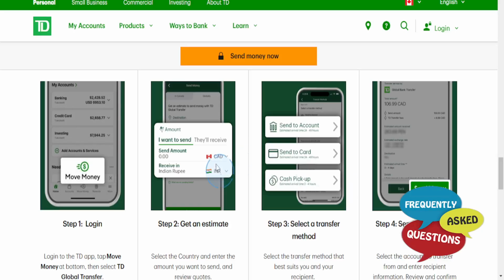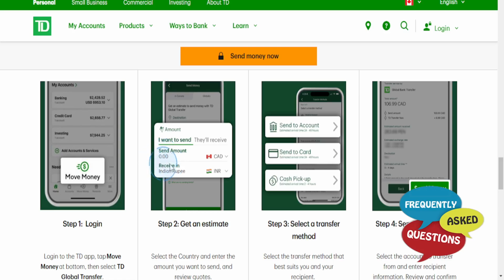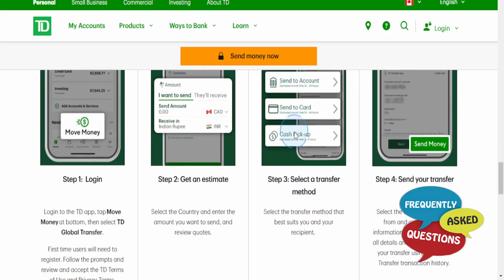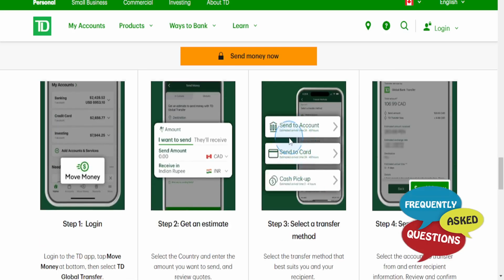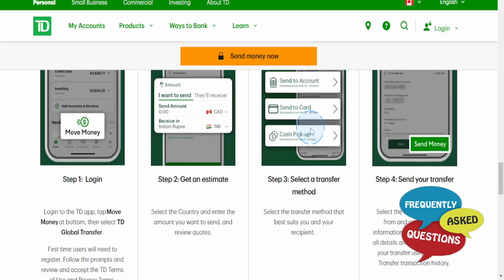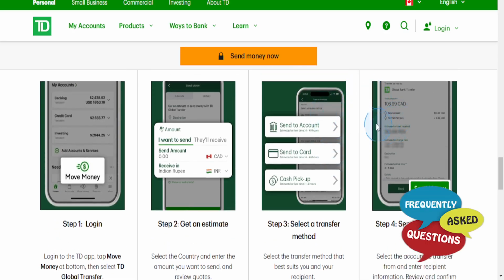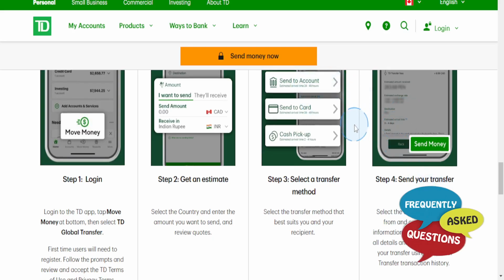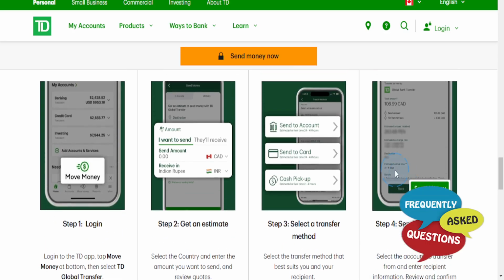HOW TO WIRE MONEY FROM TD BANK APP (2026)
HOW TO WIRE MONEY FROM TD BANK APP

In this video we show you HOW TO WIRE MONEY FROM TD BANK APP. If you want to know HOW TO WIRE MONEY FROM TD BANK APP then this is the perfect tutorial for you.